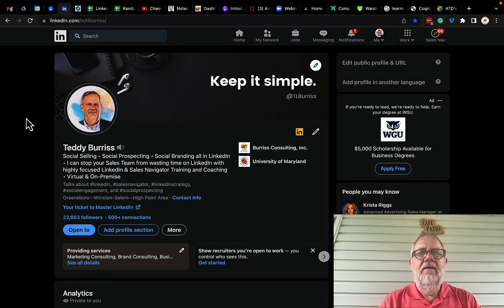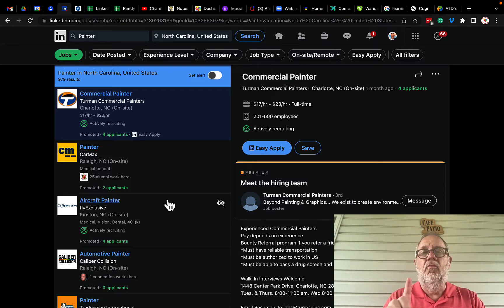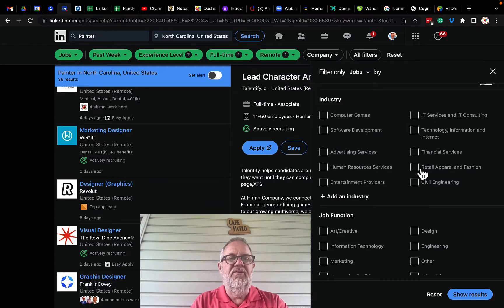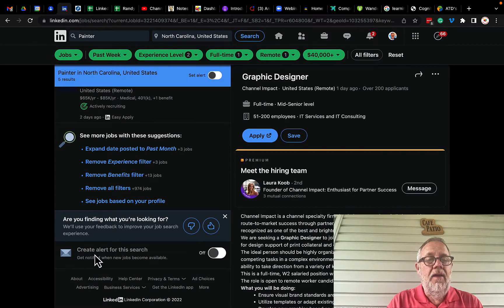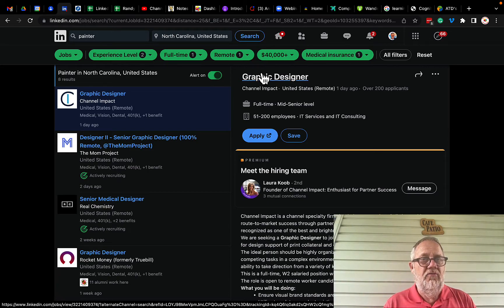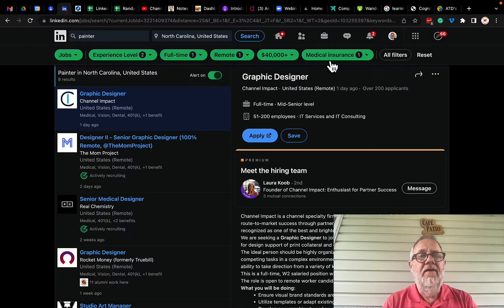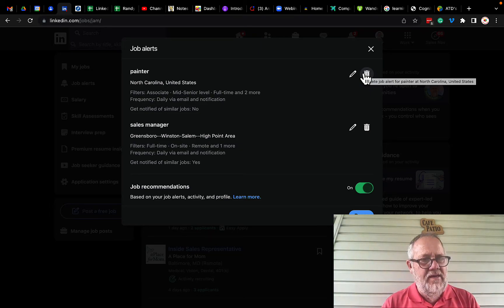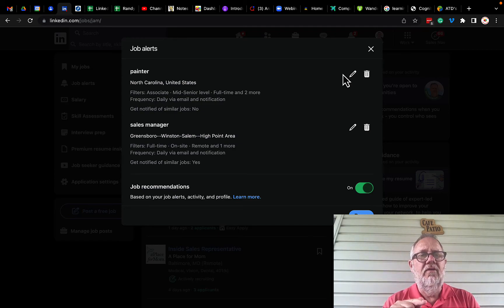How to use LinkedIn Job Alerts - 2022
The Basics of creating and using LinkedIn Job Alerts

Teddy Burriss
LinkedIn Strategist & Trainer